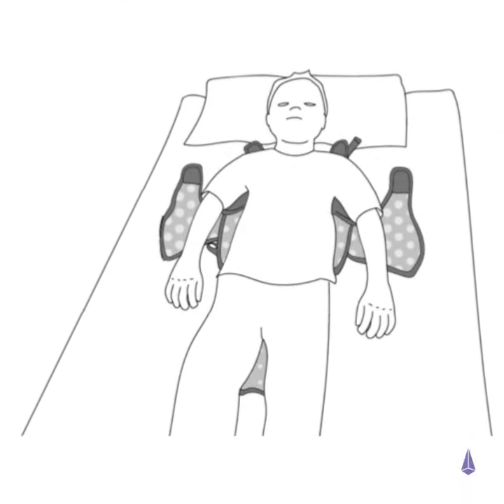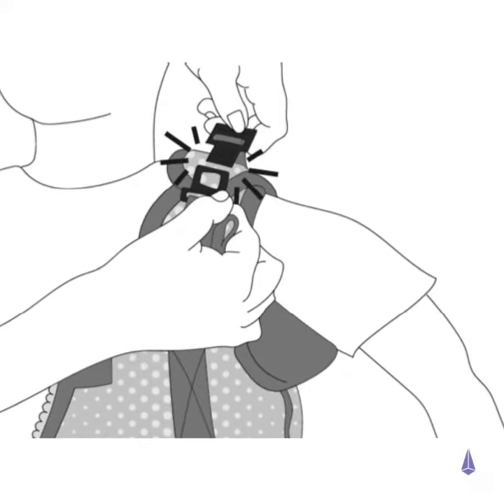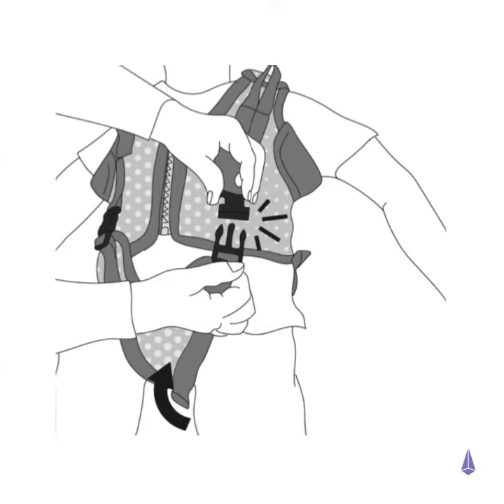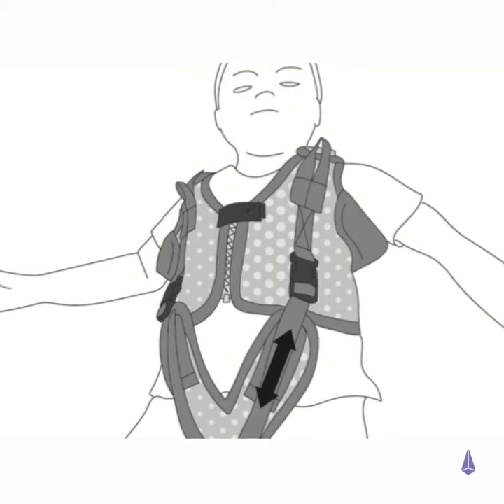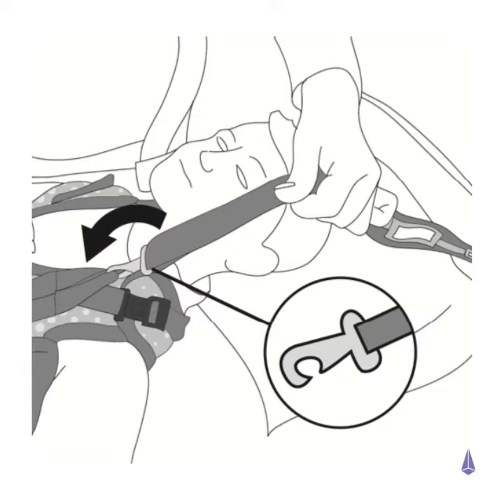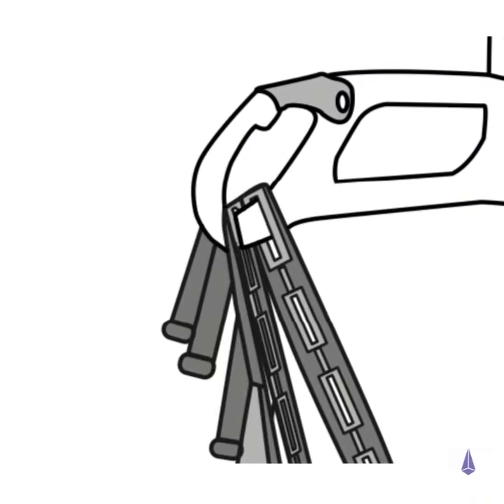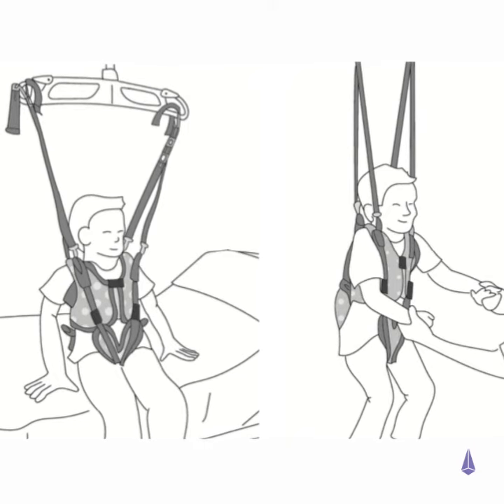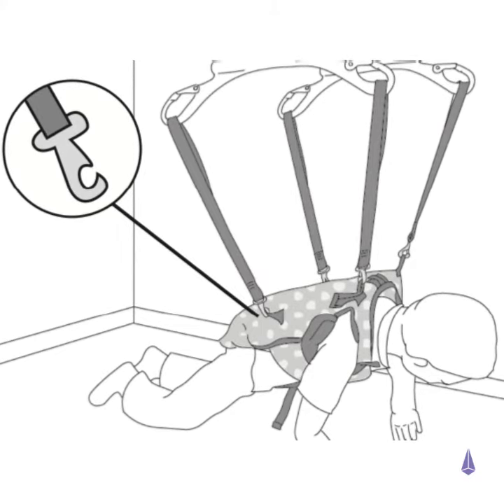Rachel Harness Application Instructional Video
This video is used for instructional use on how to apply ONLY the following sling: 040 Rachel Harness.